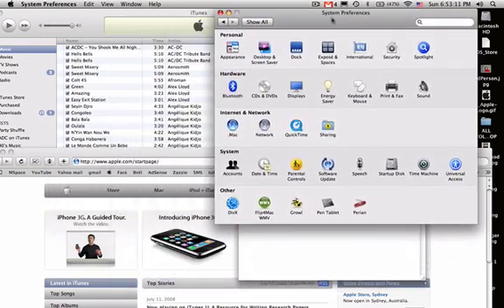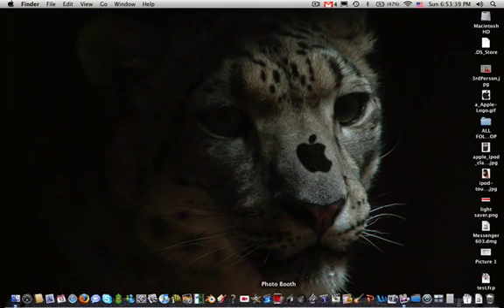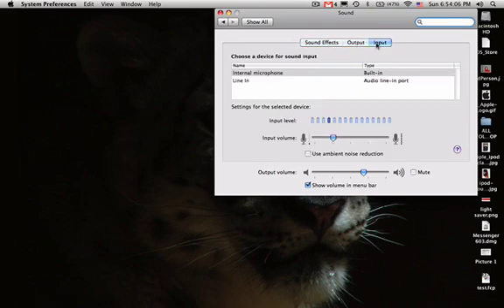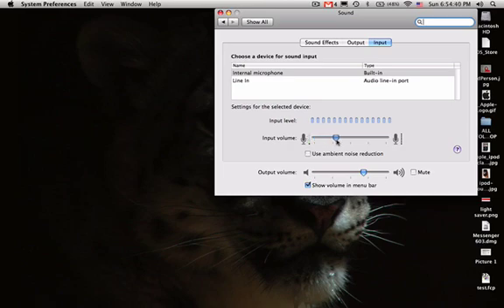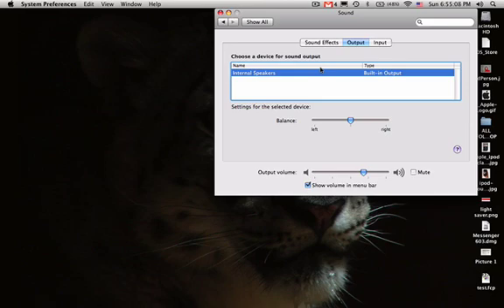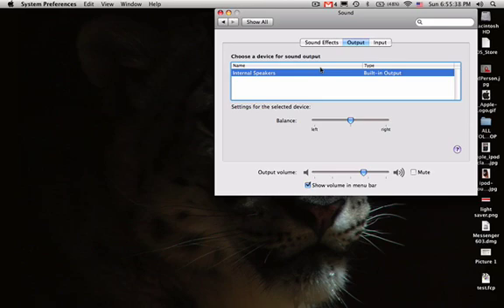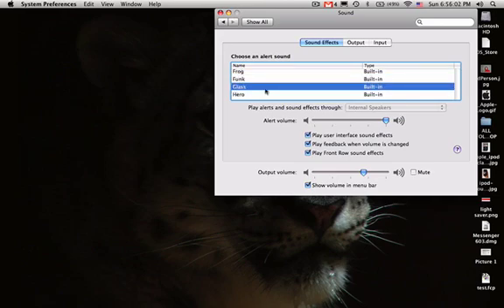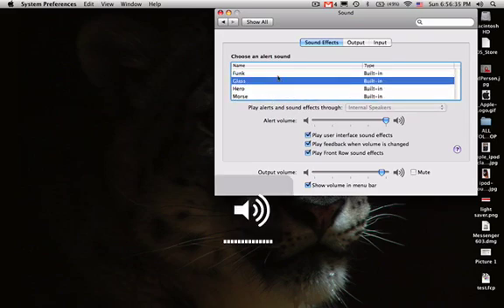System Preferences mini Series: Input, Output, Sound Effects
Hey Guys, its Luke and I'm here with a mini series about "System Preferences" and this one is about Input, Output, and Sound Effects.

-Luke